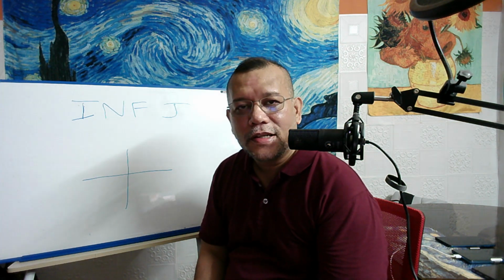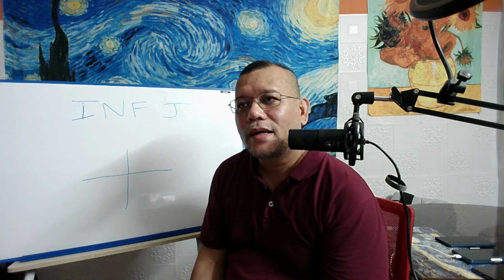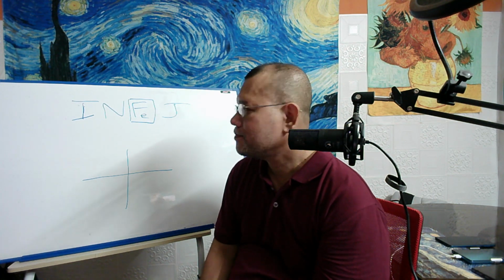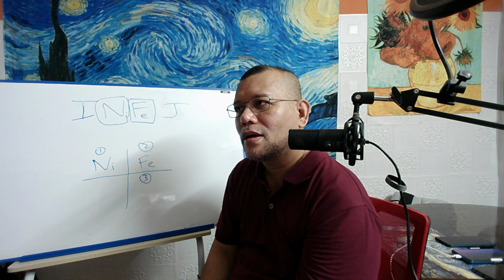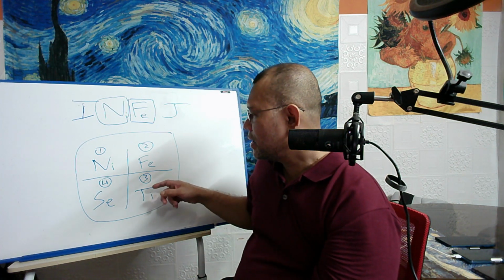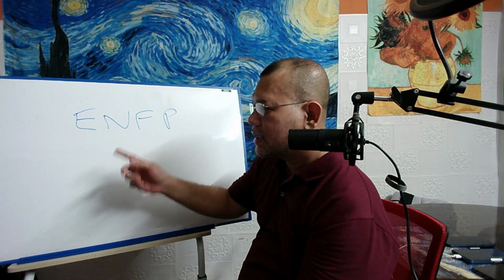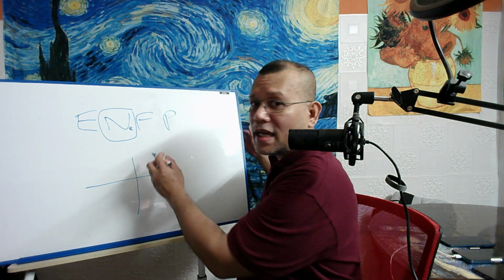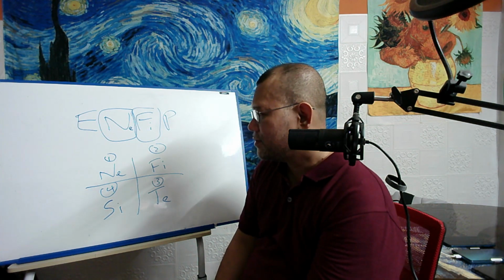How to Decode MBTI Personality Type Letters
This video is a short guide on decoding the four letters that represent personality types in MBTI. By decoding the letters, you will be able to define the top 4 cognitive functions for the personality type.